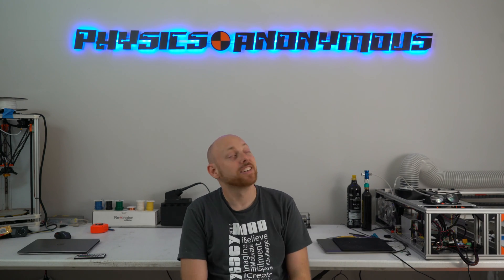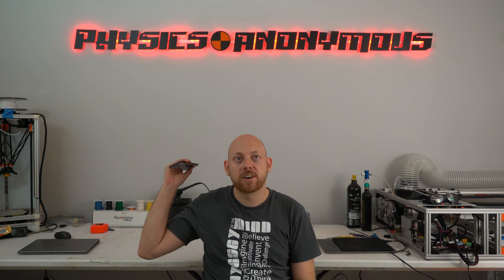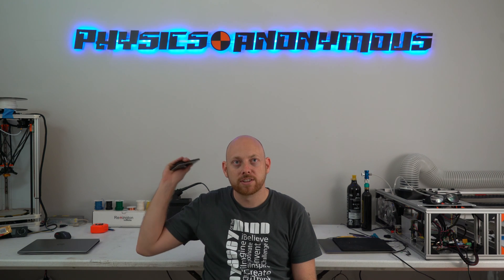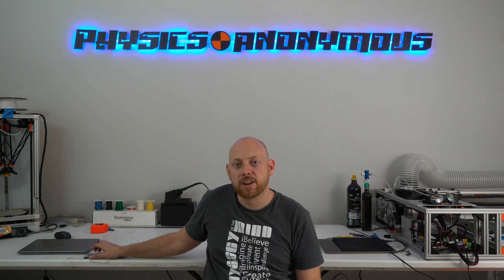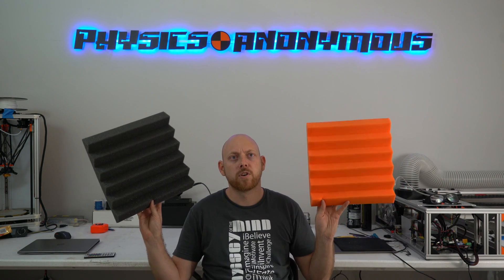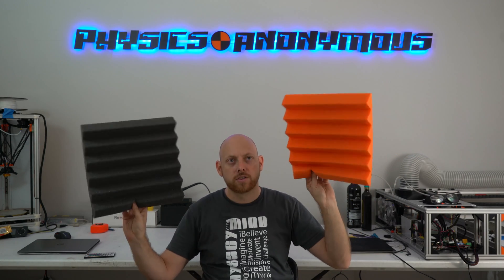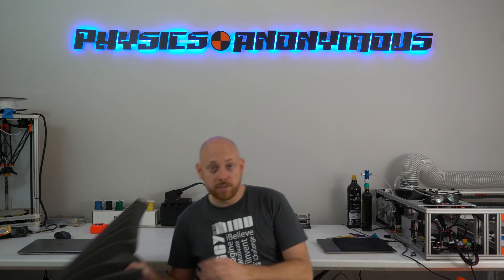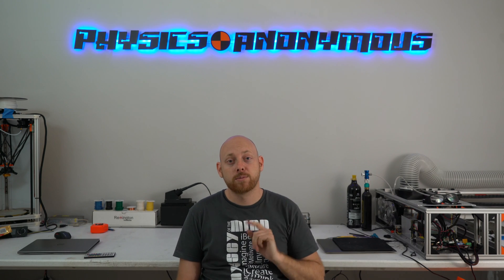Physics Anonymous S01E02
We finish up the Physics Anonymous Sign and ask for help designing a pattern for the sound foam!